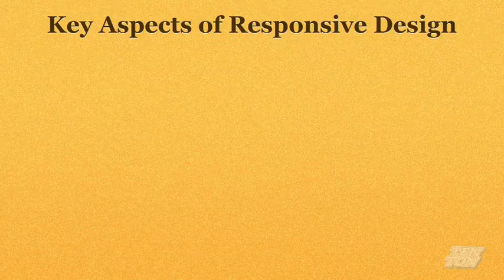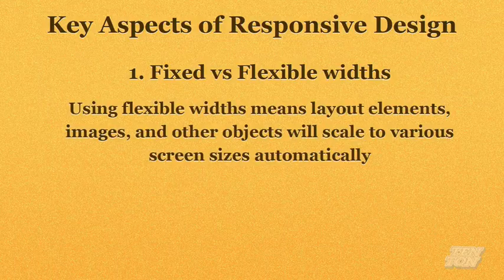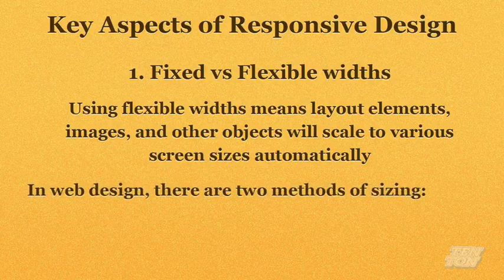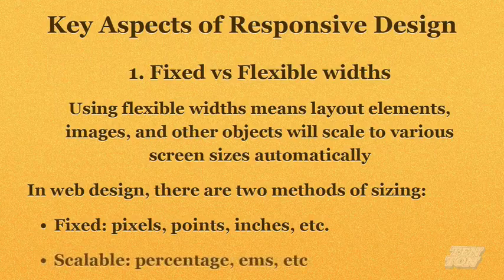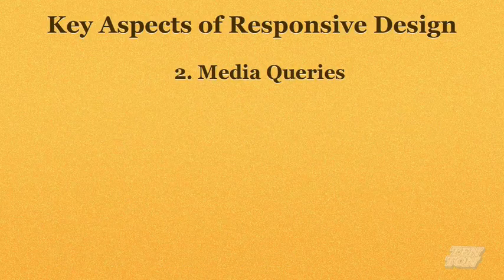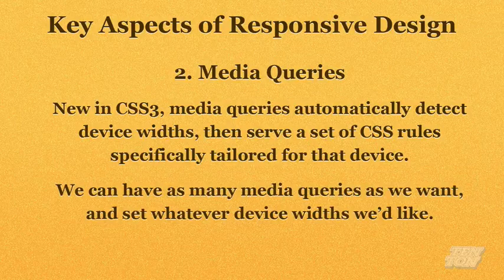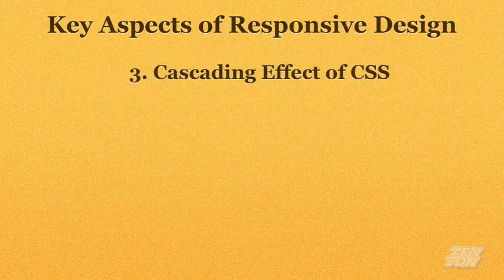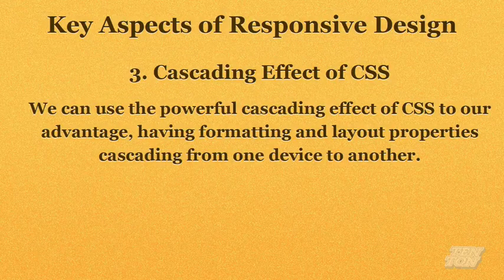Chapter 2 - Key Aspects Of Responsive Design